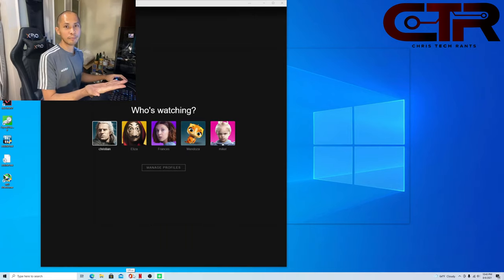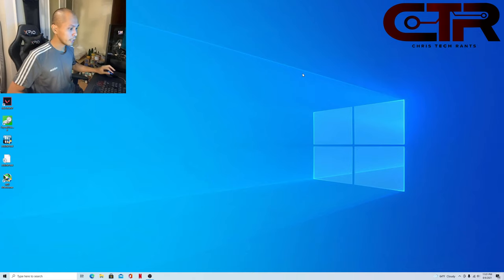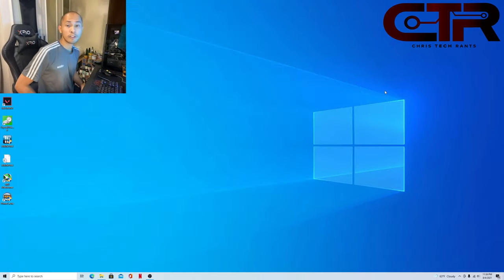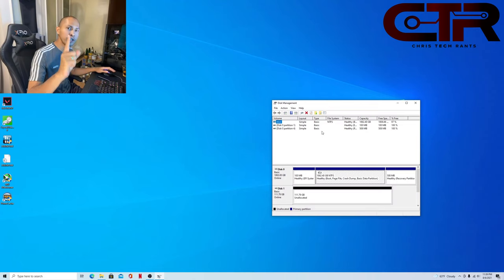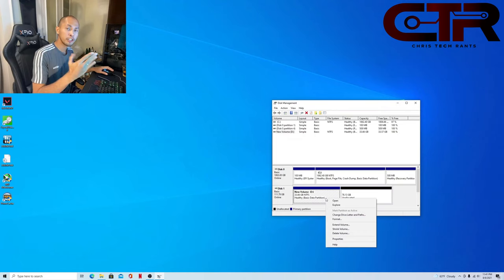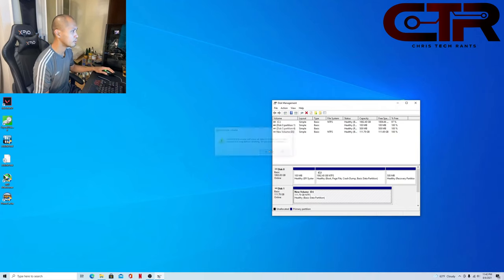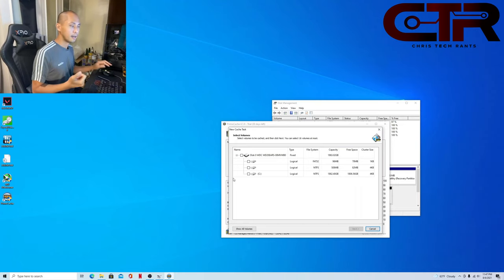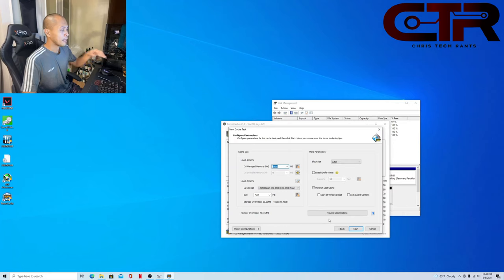5400RPM HDD for gaming? Why not!? SSD Caching with PrimoCache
PLEASE USE TIME STAMPS TO PROCEED TO DESIRED CHAPTER

0:00 - Intro - Why Consider SSD caching

5:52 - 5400 RPM hard drive performance

8:05 - Benchmarking results

16:13 - Windows loading time

16:50 - Thing to note with caching (in layman)

19:17 - PrimoCache installation

20:32 - Preparation prior to launching PrimoCache

26:32 - PrimoCache initial setup/configuration

35:15 - Additional reminder in regards to caching

SSD - Gigabyte - 120gb 2.5’ SATA SSD
HDD - WD Green 5400RPM 3.5’ SATA HDD
RAM - 16GB 3200mhz (Kit of 2)

NOTE:

* Apologies for quite a long video. i originally intended for a quick run through and just
describe PrimoCache installation. But there's already quite a bunch in YouTube. So if you're only interested
in the installation part, simply click on the time stamp for that particular chapter.

* another reason for the video being too long is back in the day when i was deciding if it’s a good idea to buy a 5400rpm HDD, I’m unable to get a good reference video for it. All there were was the 7200RPM hdd. So i feel obliged 😂 to describe whats to be expected when using a 5400rpm hard drive.

* 90GB for SSD caching is actually alot. 20-60GB is more than enough actually (depending on your usage). For an average user though, 20gb SSD 1gb RAM is enough for each partition (though it would be recommendable if it’s 2gb of RAM at least.
But for the sake of simplicity in regards to file management, i used the lot of it.

* If you have say 500GB capacity, it would be a better option to utilize the 500SSD as you boot drive,
and make a partition to a lot a part of it for caching for your HDD.

* I just noticed that by the end of the video, when i launched a bunch of applications,
the system had a bit of a struggle. VERY NORMAL, i'm running a dual core system only
SO, quite understandable. And that my phone is connect wirelessly so a bit of latency was observed.